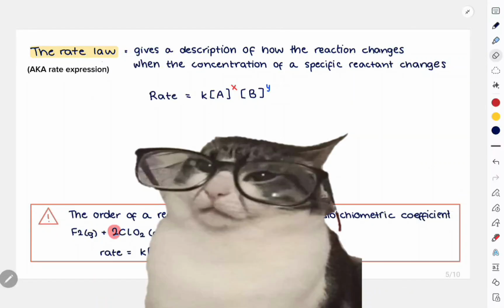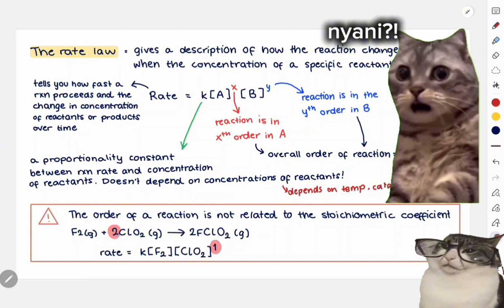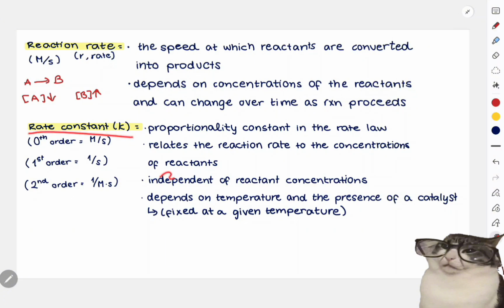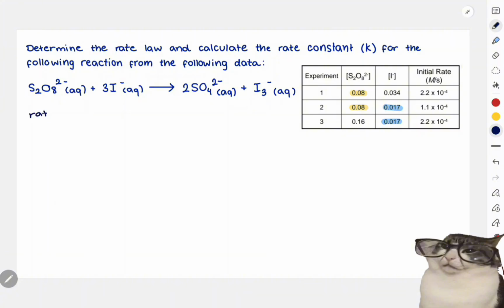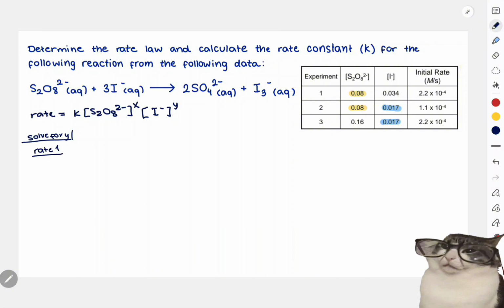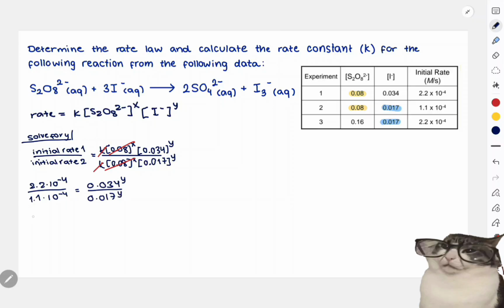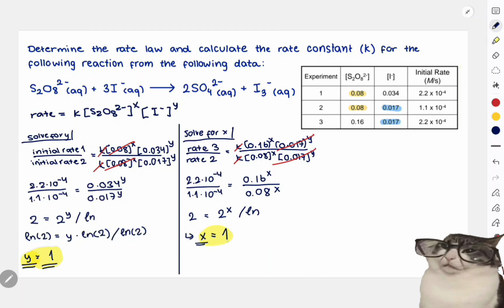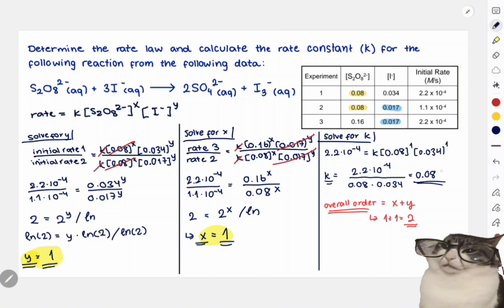Rate Law and Rate Expression